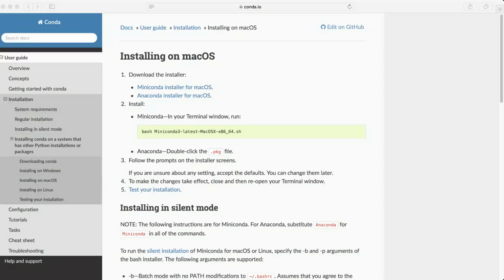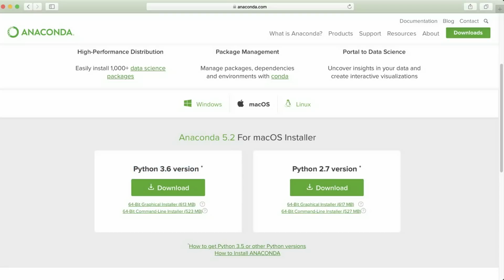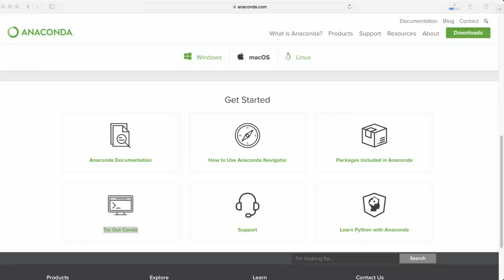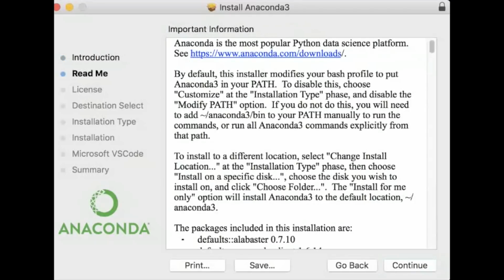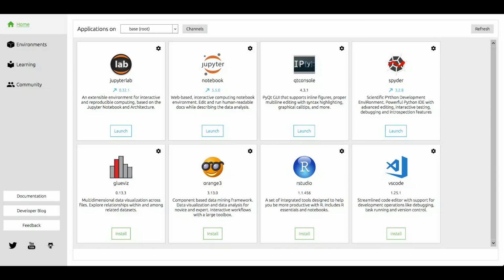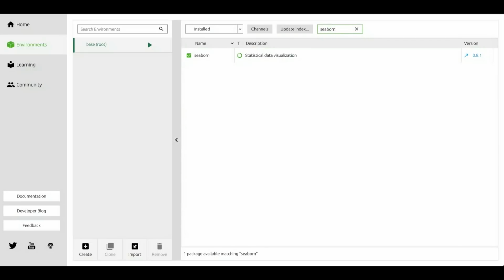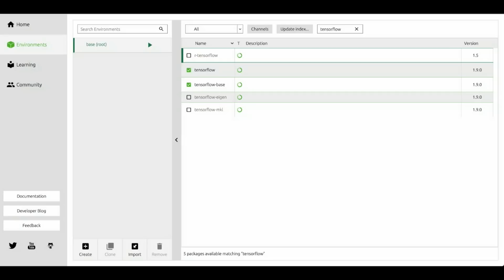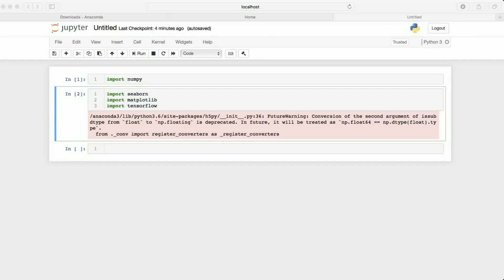How to install Anaconda on Mac | Install Jupyter Notebook [2022]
The video covers the following things:
✔ What is Anaconda?
✔ Why use Anaconda - it's benefits
✔ What is Conda?
✔ How to Install Anaconda on Mac
✔ Pre-installed Packages in Anaconda
✔ Jupyter Notebook, Jupyter Lab, Spyder
✔ Brief introduction to Jupyter Notebook

In this Tutorial, we will be learning how to install Anaconda by Continuum Analytics. It is a data science platform that comes with a lot of useful pre-installed features. We will also look at Conda which is a dependency and environment manager. Let's get started.